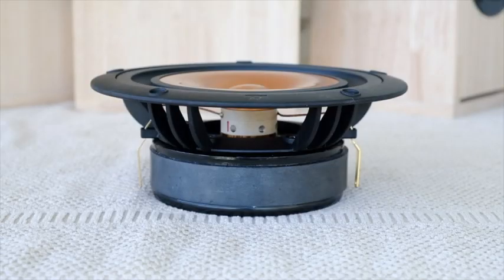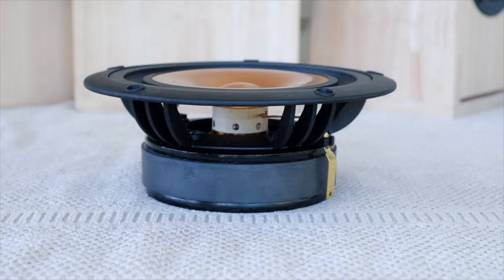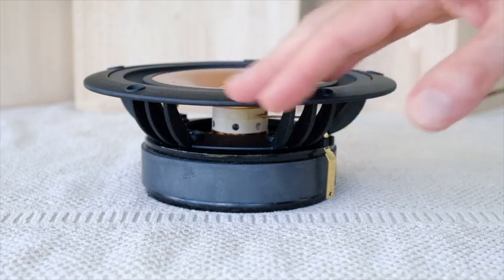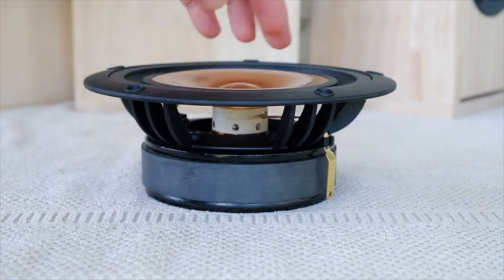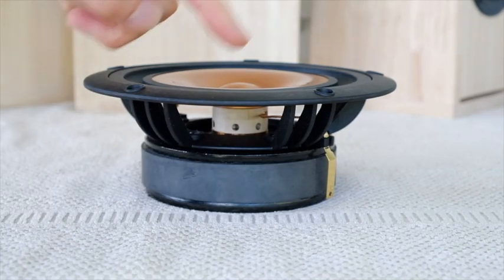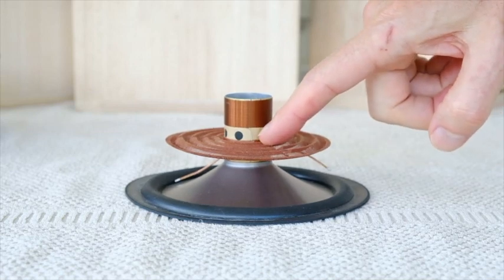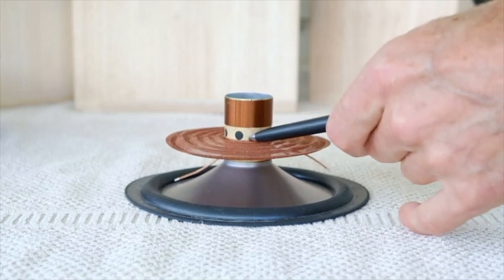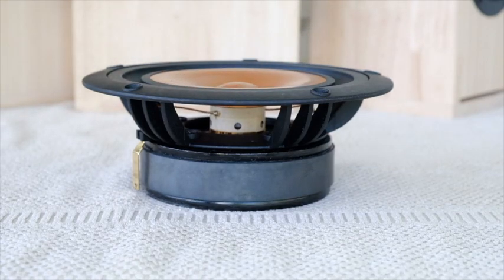Alpair11MS tech talk final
MarkAudio Alpair 11 MS Construction Explained